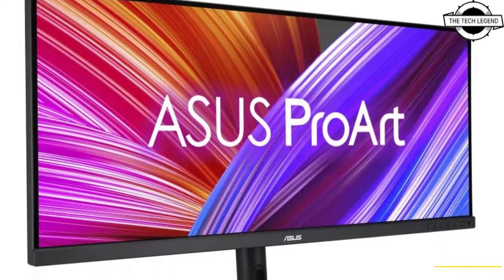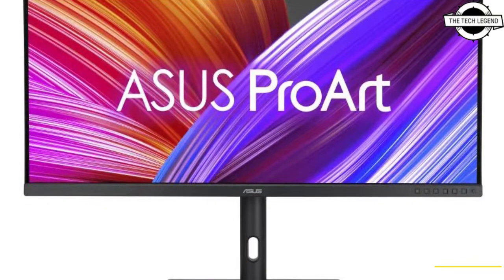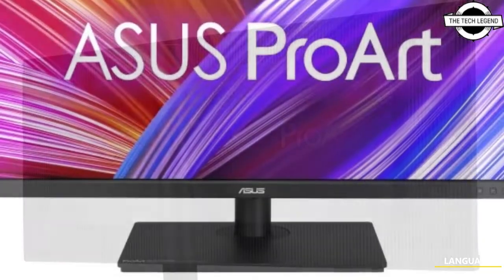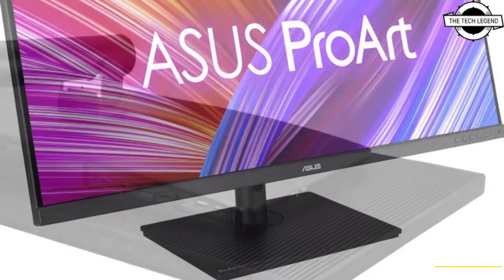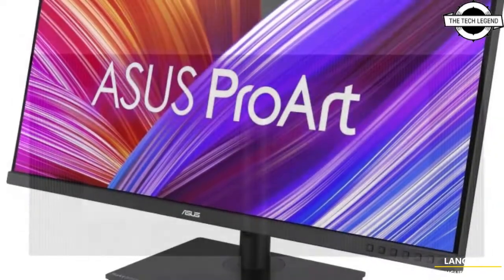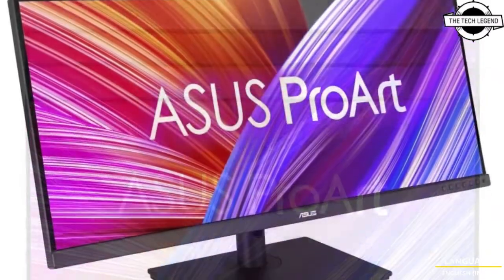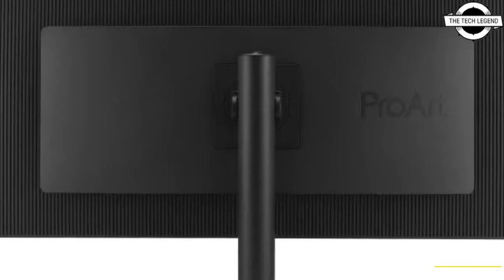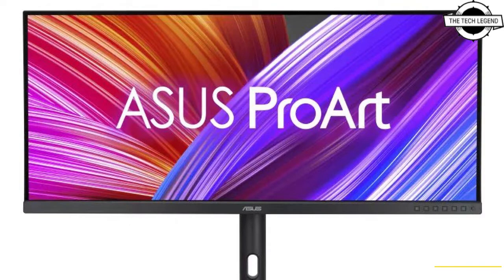ASUS ProArt PA348CGV 34-inch Ultra-wide LCD Display Launched -Price Soon | All Spec, Features & More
PRODUCT DETAILS & ORDER FROM AMAZON

ASUS launched the 34-inch ultra-wide LCD display ProArt Display PA348CGV which supports an UWQHD resolution. The liquid crystal panel is an IPS system with a 100 percent sRGB and 98 percent DCI-P3 color gamut display. Furthermore, pre-shipment calibration achieves color accuracy of less than Delta E 2, enabling you to edit video and video with correct color expression. The key parameters are as follows: aspect ratio 21: 9, brightness 400cd/m2 (HDR peak) / 350cd/m2 (regular), contrast ratio 1,000: 1, display color 1,073.7 million colors, reaction speed 2ms, frame rate 120Hz, viewing angle. Is 178° horizontal / vertical. FreeSync Premium Pro is the display synchronization technology, and it also supports high dynamic range. The stand has a tilt range of -5 to 23 degrees, a swivel range of -30 to 30 degrees, and a height range of 0 to 115 millimeters. The VESA mounter features a 100x100mm pitch, external dimensions of 817.6mm width, 245mm depth, 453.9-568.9mm height, and a weight of 12.2kg.